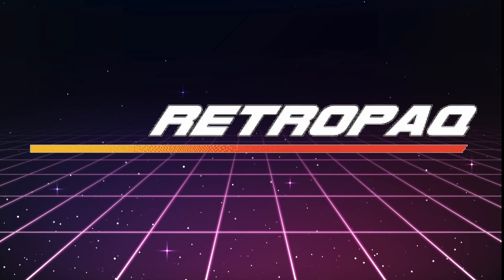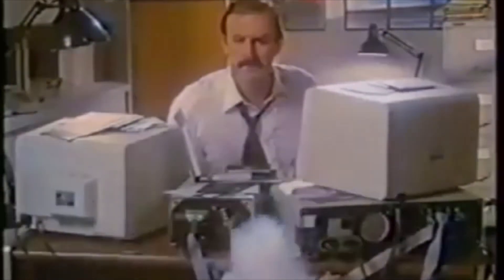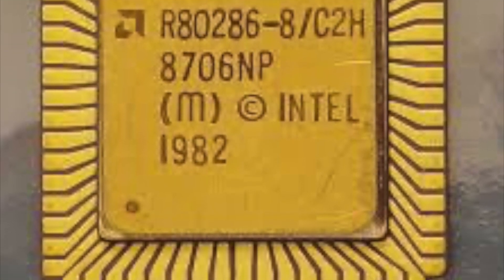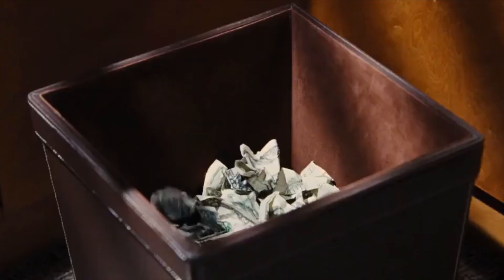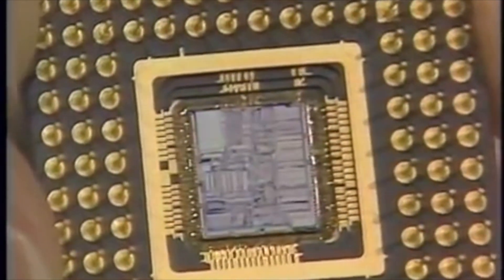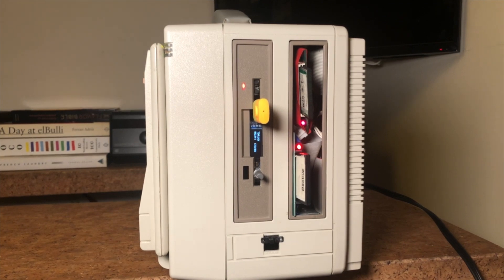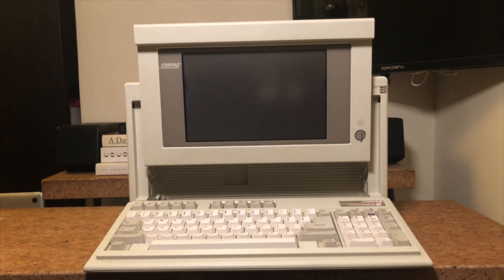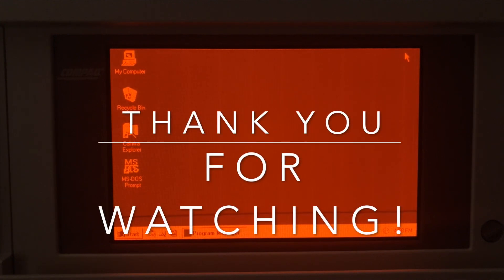The $14,000 Computer From 1987 - Compaq Portable 386 !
Do you like retro computers? Then check out the tale of the Compaq Portable 386 - a computer that cost US $14,000 in 1987 - that's $31,000 today in 2020!